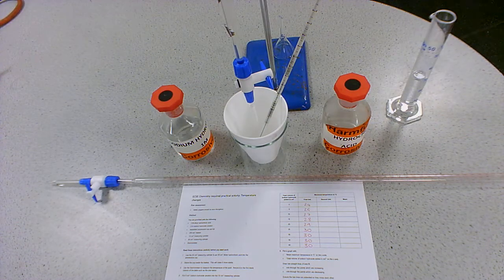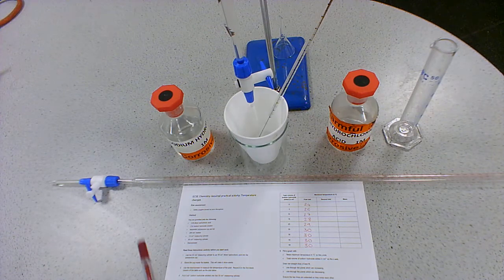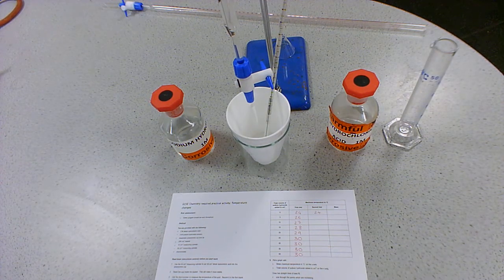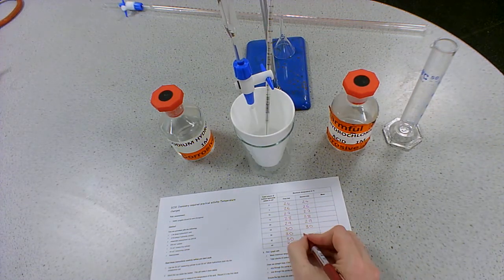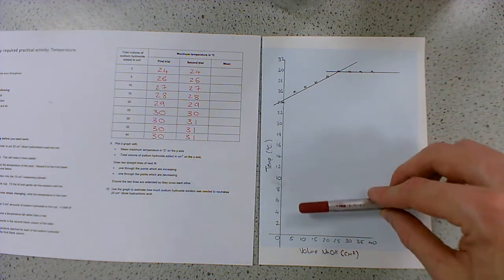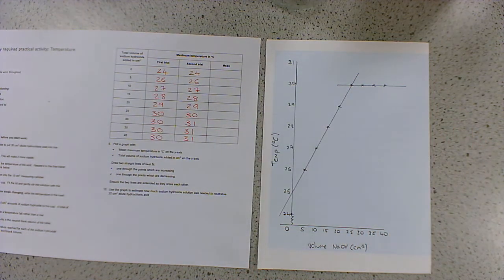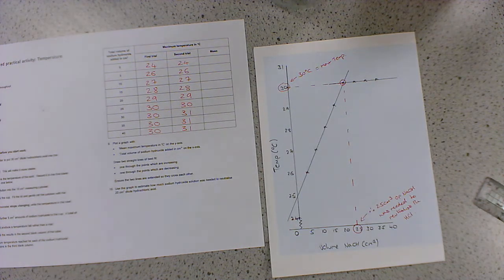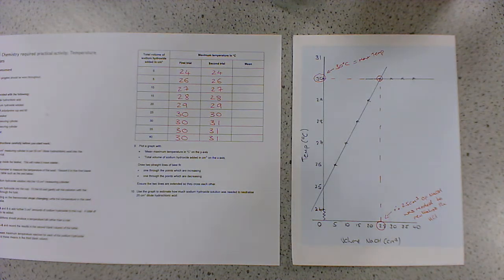Temperature Changes Required Practical - AQA GCSE Chemistry/Combined Science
Temperature Changes Required Practical from the AQA Chemistry/Combined Science Specification